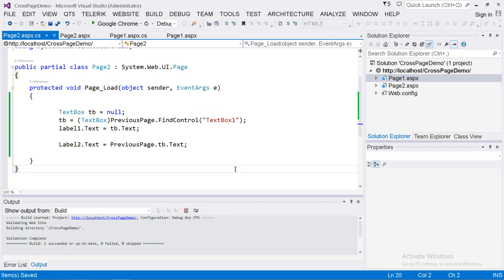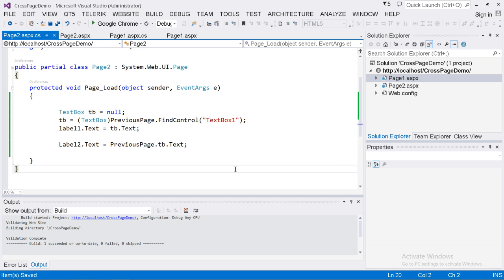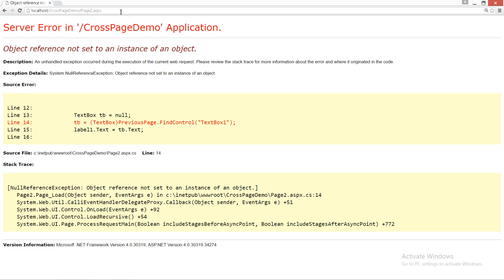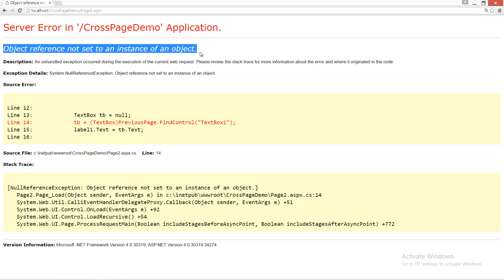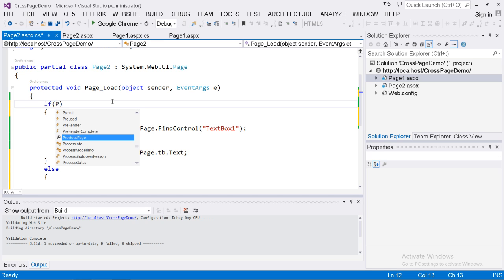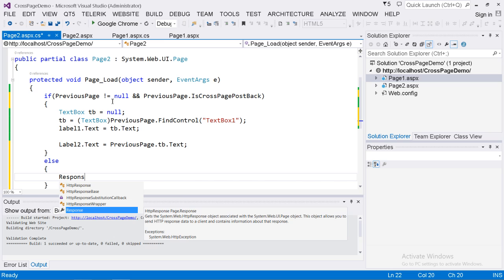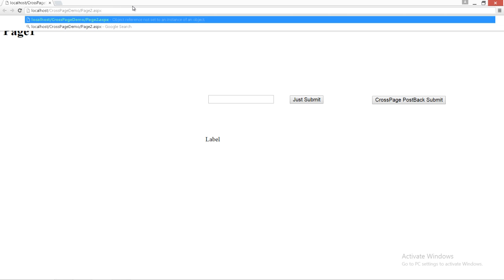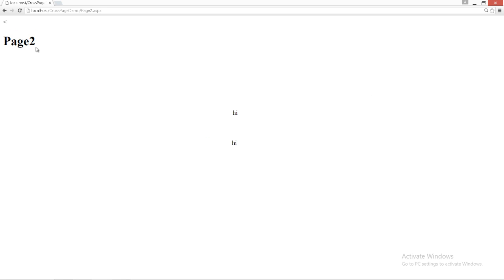24 Lecture caution while using cross-page postback in ASP.NET